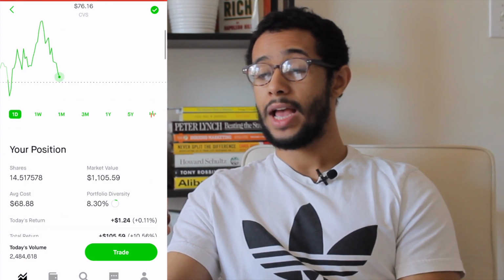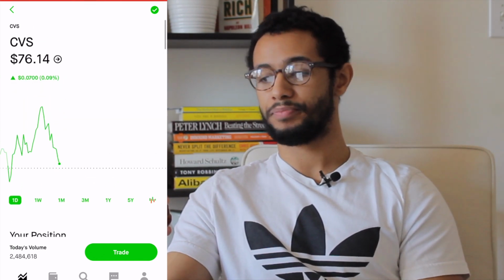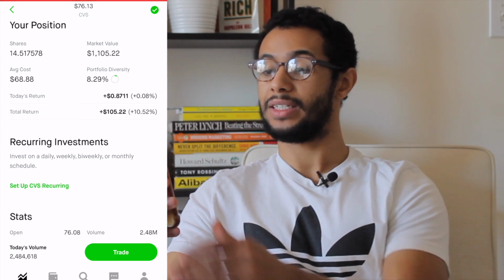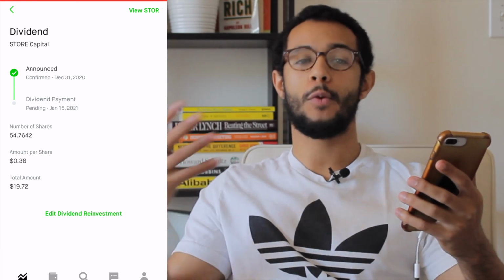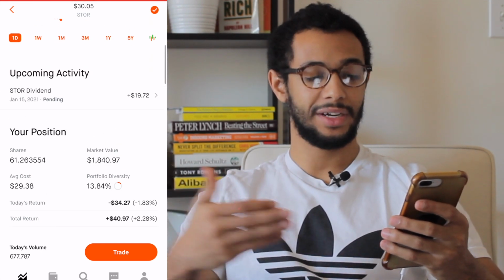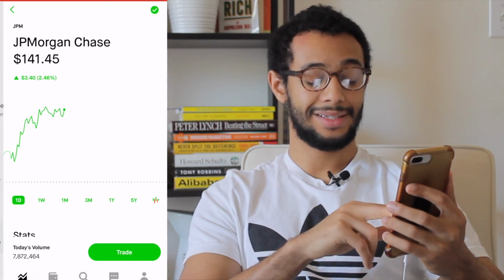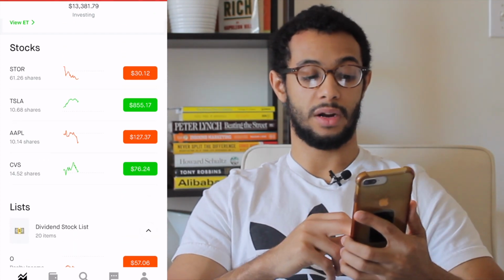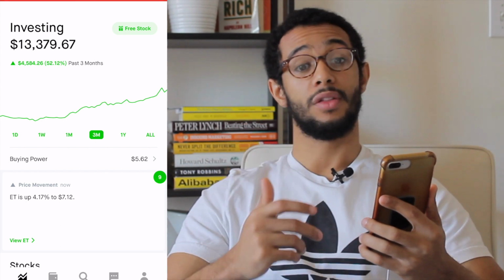$13,400 Robinhood Portfolio Update (Dividend Building)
Welcome back to the channel, thank you for tuning in on my journey to financial freedom. We are going to review my position I own and see some dividends I’m getting paid out this month. Almost at 500 subscribers so do your thing and spread the word enjoy!

Free Stocks Here!

FREE Credit Check!

Investment Tools!

High Interest Saving Account!